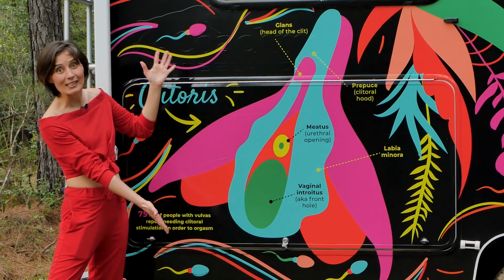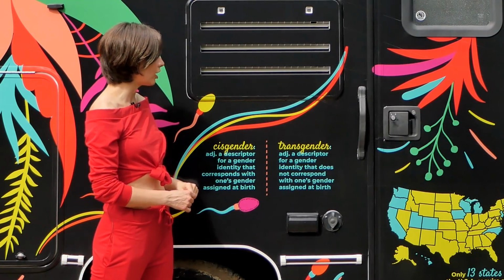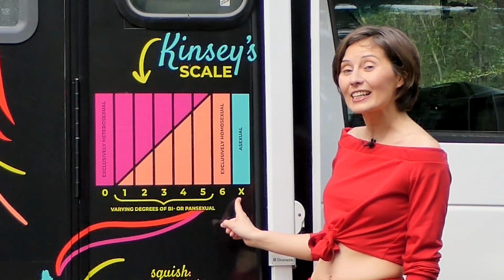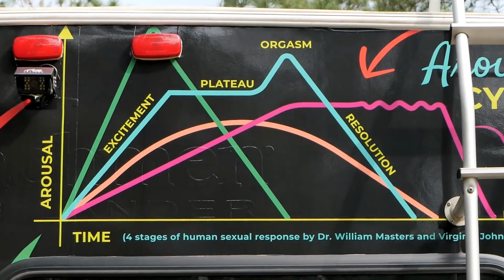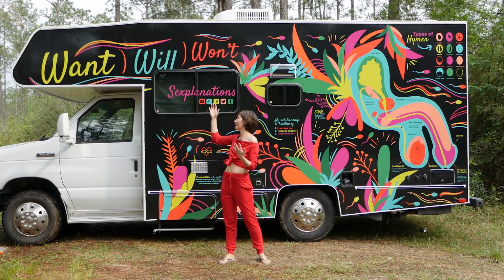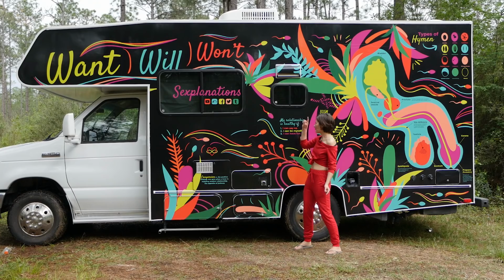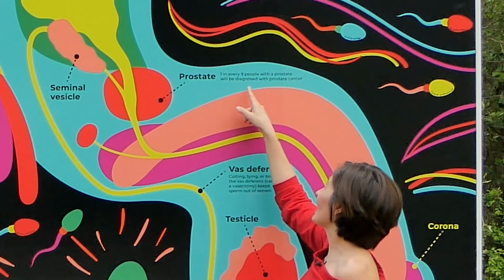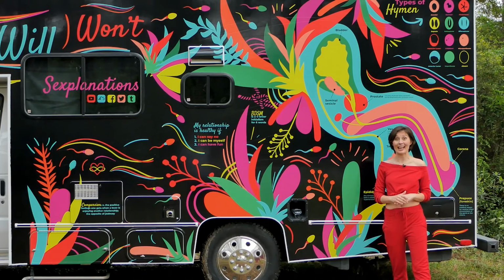Sex Educational RV Wrap Reveal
This wrap was definitely a labor of love. We started discussing it back in October of 2018 and debated for a long time how to create something that would be sex educational, respectful, and safe. After a lot of thought and feedback we decided that the thousands of miles we're driving would be so much more effective for our cause if we were able to sex educate at the same time. Amber Bushnell put our ideas into a beautiful graphic design and then an awesome team at Creative Wraps & Graphics in Houston, Texas spent three days meticulously wrapping the vehicle.

If you'd like to have your name or phrase of your choosing put onto one of the 30 remaining sperm go
and donate $169.69. This amount lets the Effing Foundation know that the donation is tagged for a sperm donation to the Sexplanations Road Tour. Then email your receipt or a screenshot and send it to with the name or phrase you'd like on the RV. We'll put it on right away and delete this paragraph when all sperm donor spots are taken.